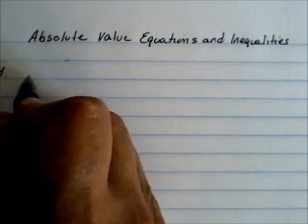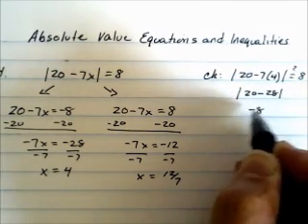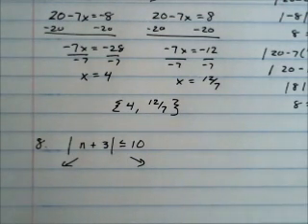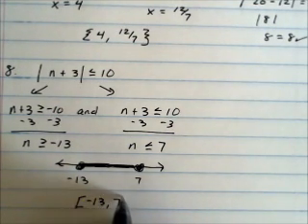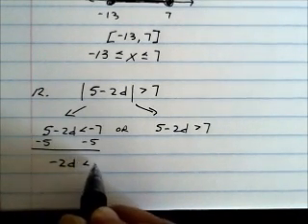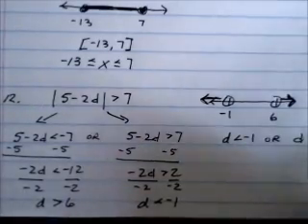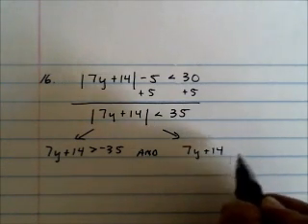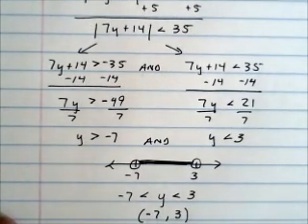Alg2 1 4summary absolute value equations and inequalities practice